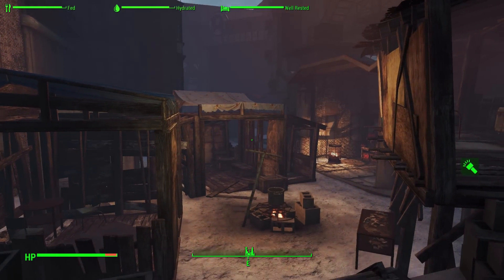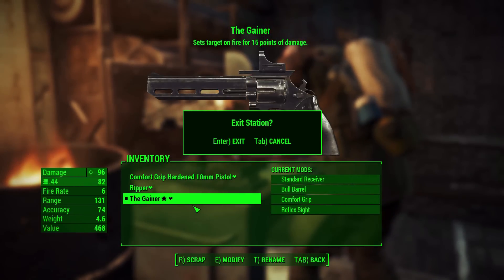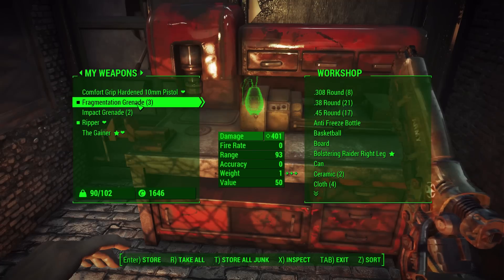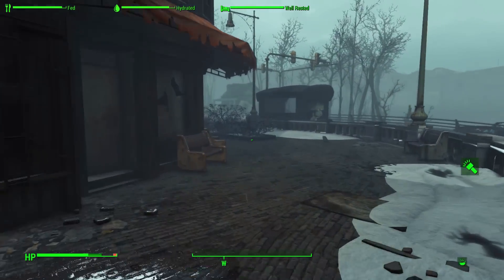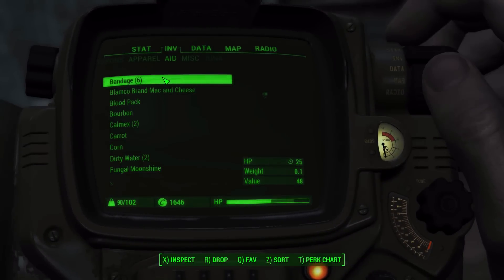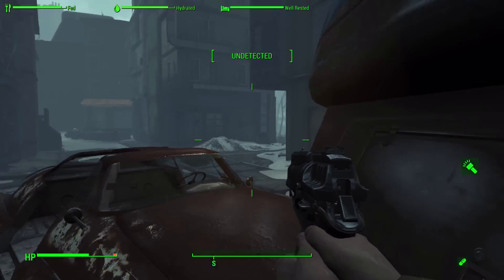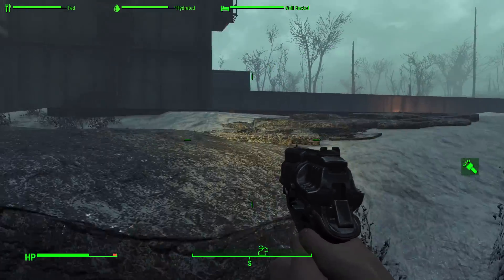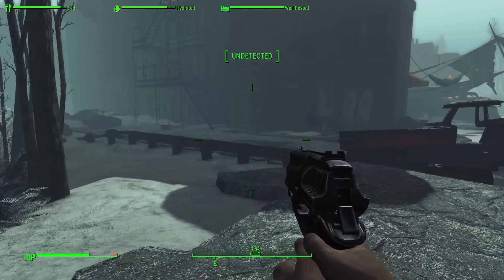Fallout FROST V0.2 - EP35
Welcome to my new miniseries where I am playing the latest version 0.2 of Fallout FROST.  Join me as I try and fight my way through an even deadlier commonwealth than existed in the vanilla game.  All with the purpose of simple survival, and maybe getting a glimpse at Far Harbour just after the bombs fell.